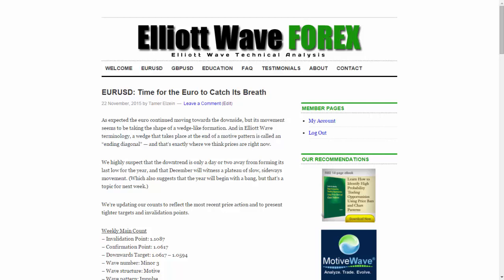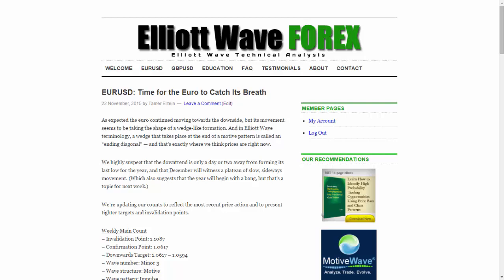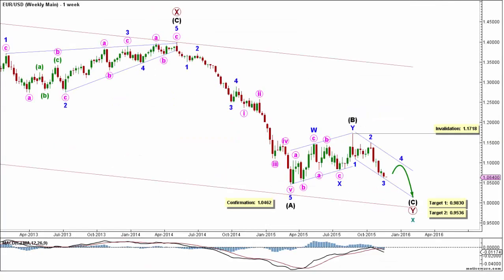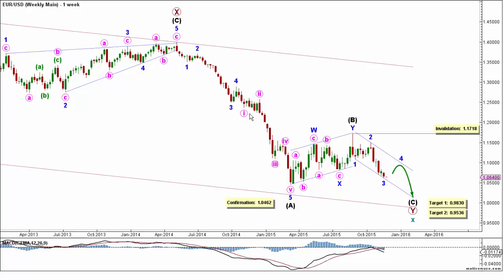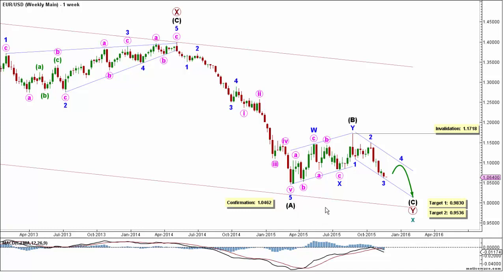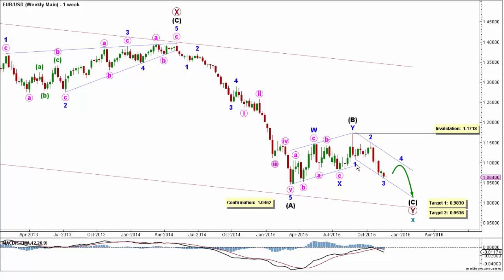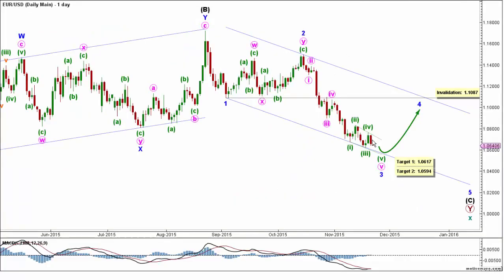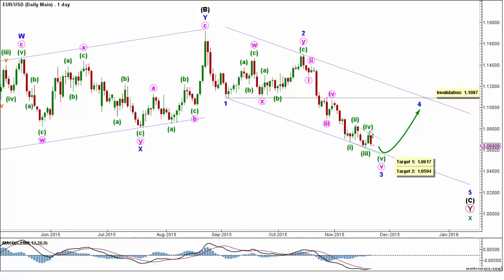Elliott Wave Forex: EURUSD Technical Analysis - 20th November, 2015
EURUSD: Time for the Euro to Catch Its Breath